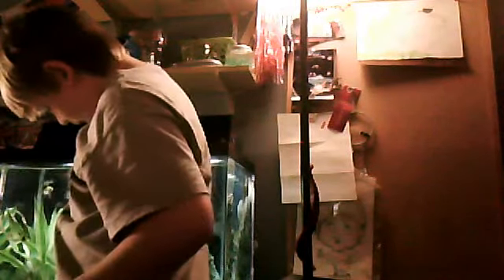#014 fish care- how to trim aquarium plants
this is how I trim my plants, it's easy!